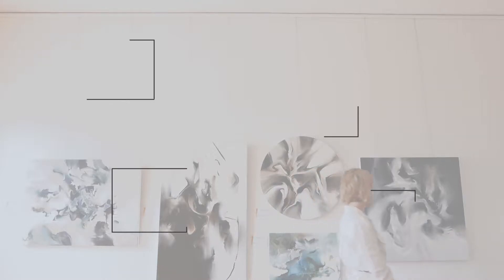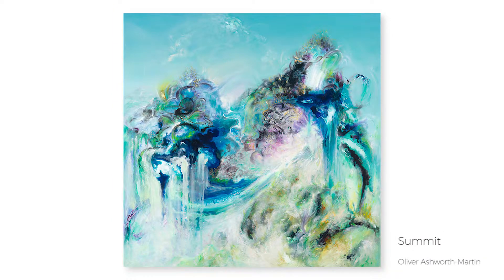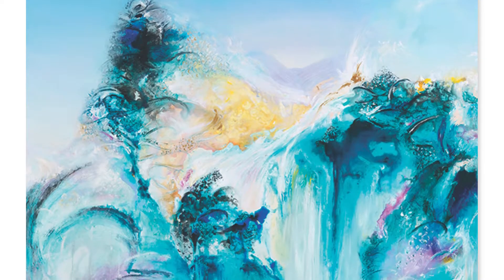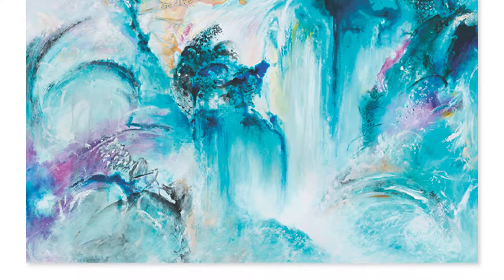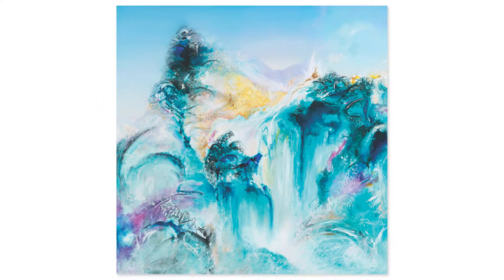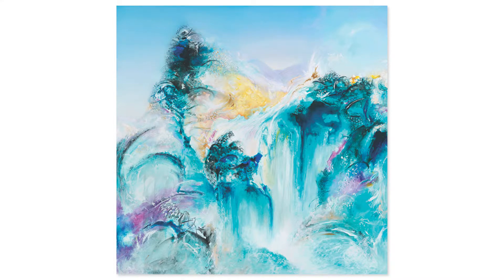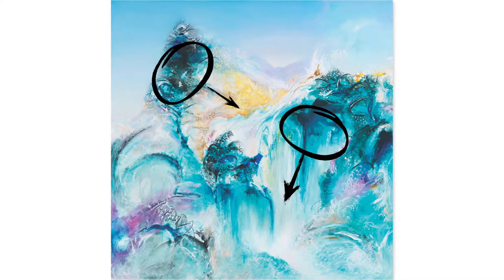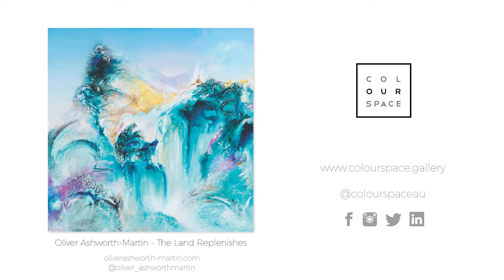Take 5 With Art - Ep 20: The Land Replenishes by Oliver Ashworth Martin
This week on art talk Tuesday, Take5WithArt, This subject is part of a series where Oliver explores nature and the environment and try to capture them through his artwork.

"The Land Replenishes" by Oliver Ashworth-Martin, is surrealist abstract landscape with a dream like quality.

🎨 We are very used to art that contains a bleak commentary on the environment, but how does the title of this piece communicate a sense of hope and optimism?